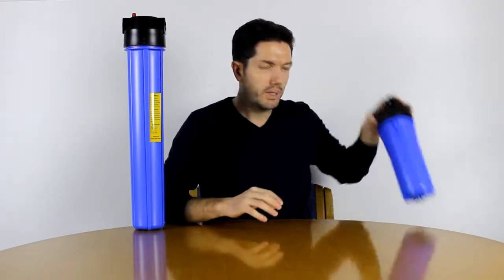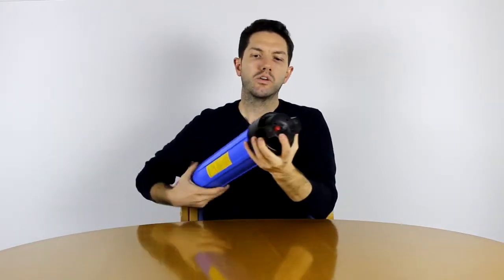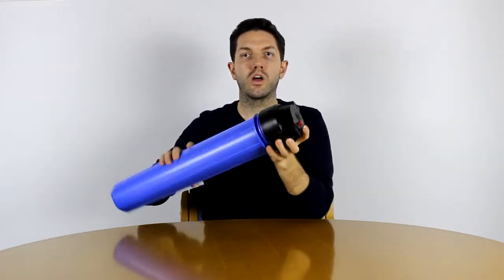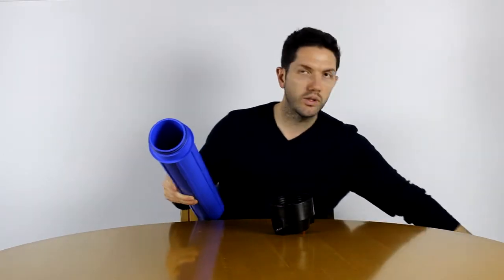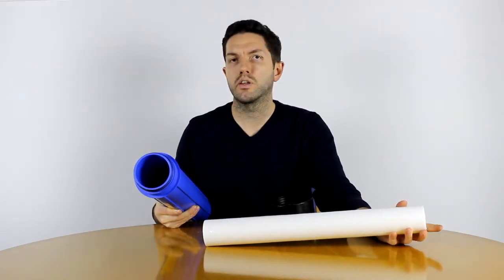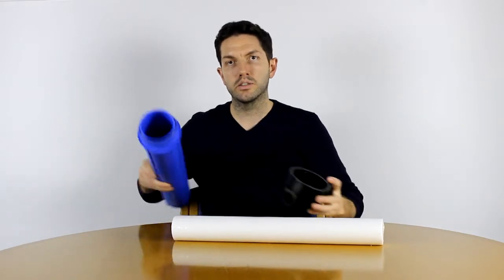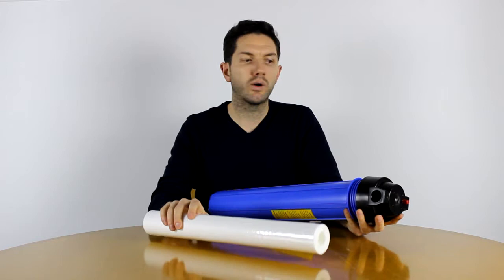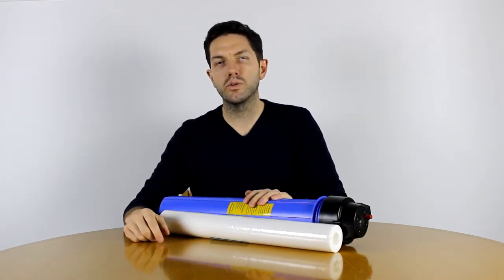20 inch Slimline Housings